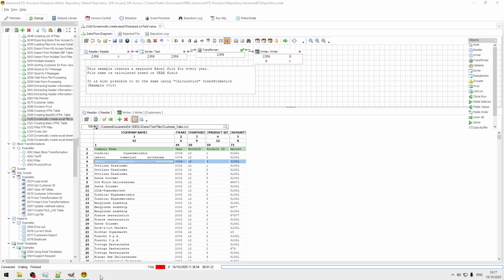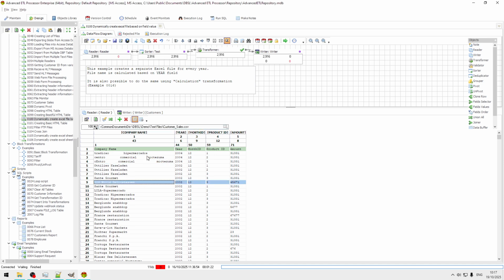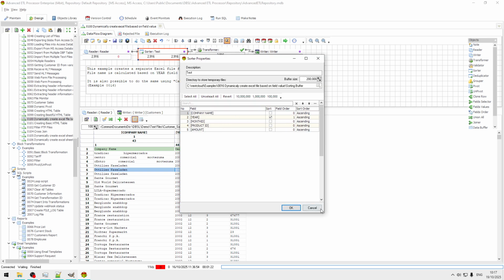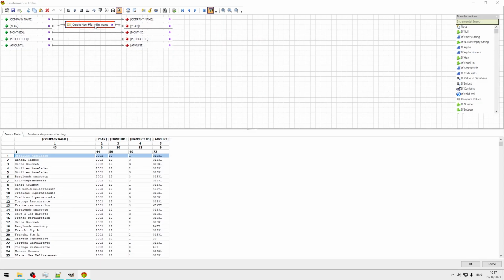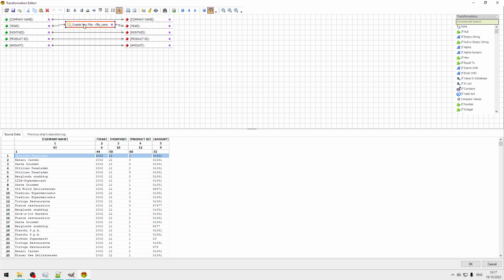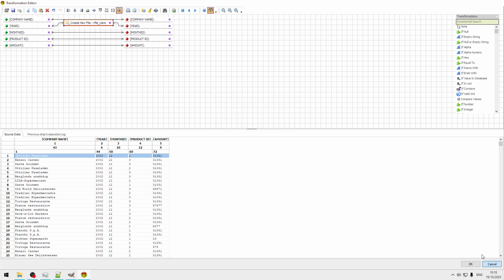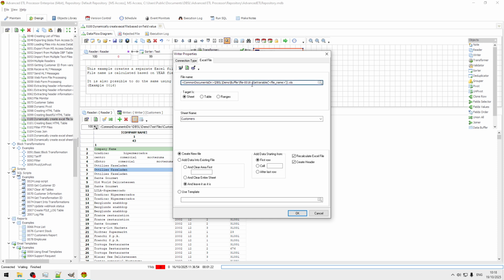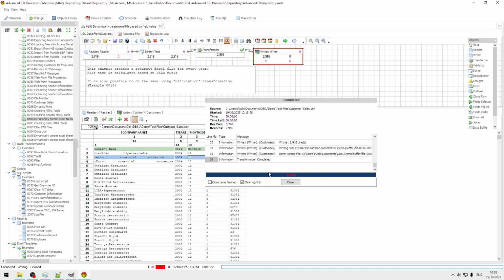Dynamically create excel file based on field value | Advanced ETL Processor Tutorial 🎥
In this tutorial, we’ll show you how to automatically create Excel files based on field values using an *Advanced ET Processor* (ETL tool) — no manual copying or scripting required!

What you’ll learn:

✅ How to load and transform your data using an Advanced ET Processor
✅ How to split data by any field (e.g., category, region, employee, date, etc.)
✅ How to automatically generate separate Excel files for each value
✅ How to name and organize the output files professionally
✅ How to fully automate the process (no manual work!)

💡 This method is ideal for analysts, IT managers, and data professionals who need to create Excel reports, highlight errors, or visually track key values across multiple spreadsheets.

By the end of this video, you’ll be able to generate multiple Excel files with one click using automation!

📌 *Got questions?*
Ask them on our support forum!